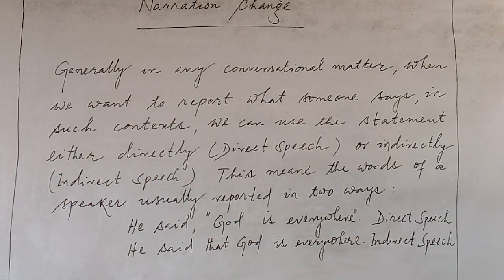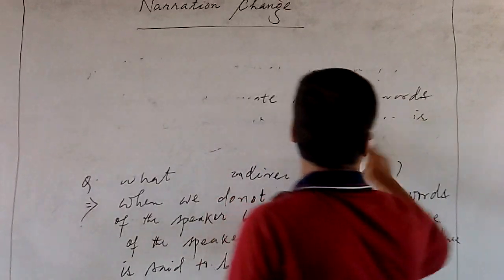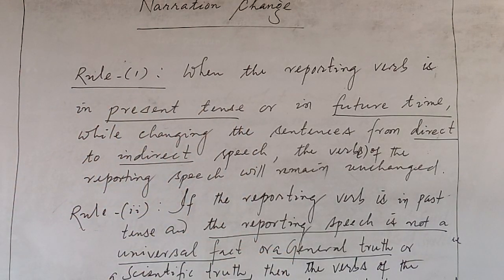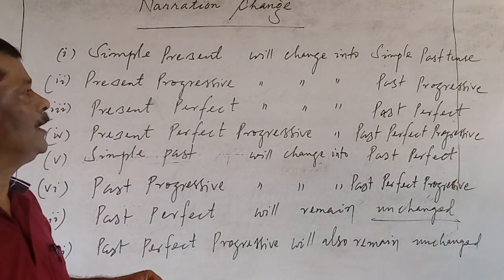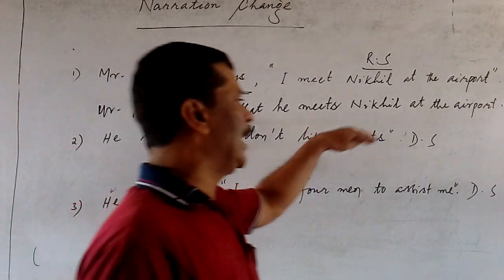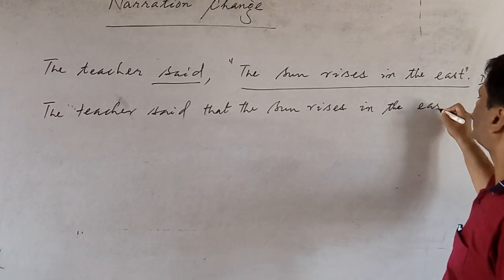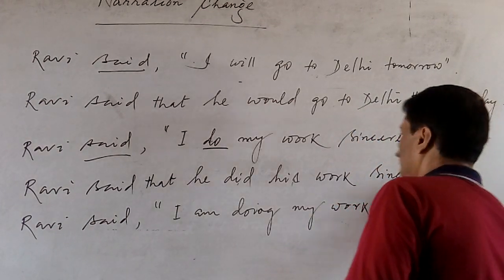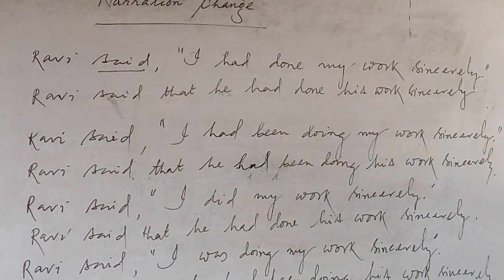Narration change by Rabindra Das